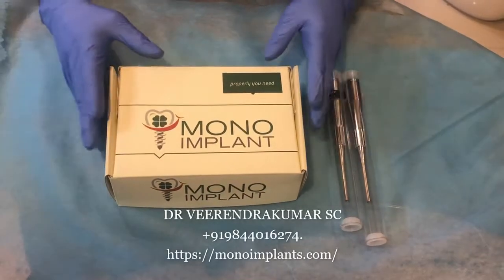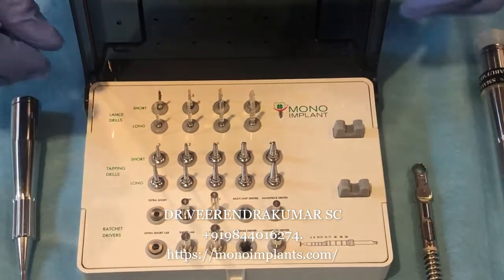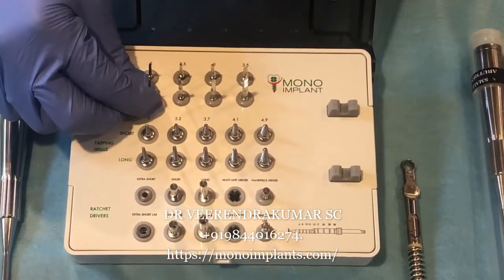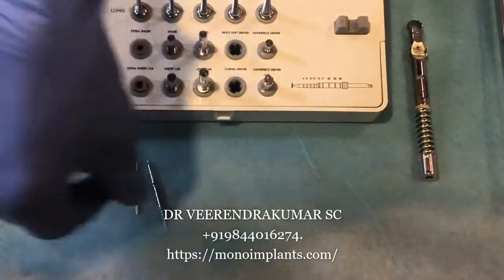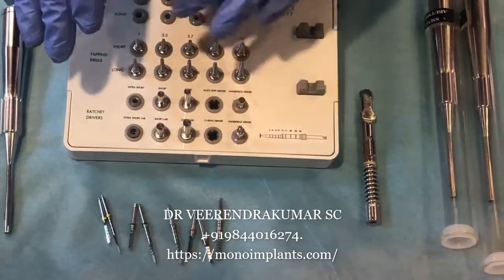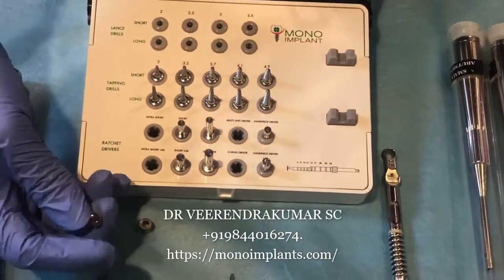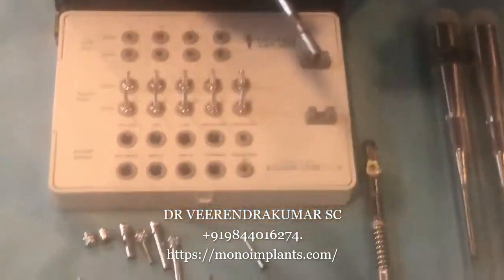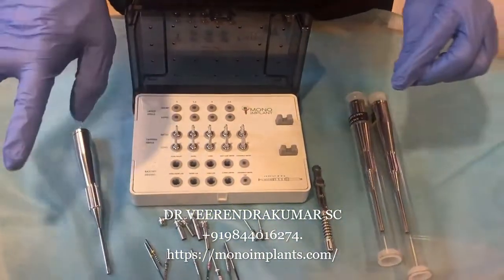MONOIMPLANT SURGICAL KIT 1